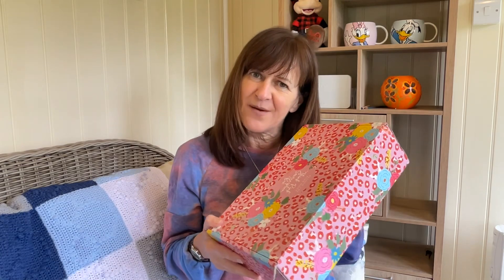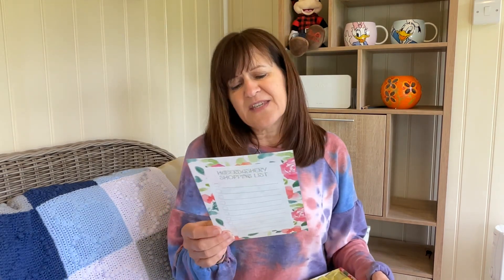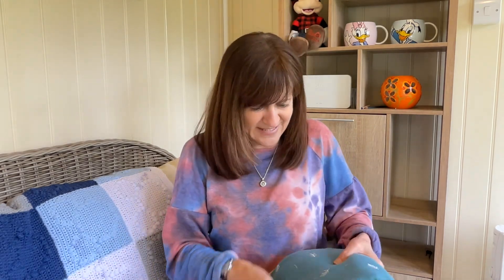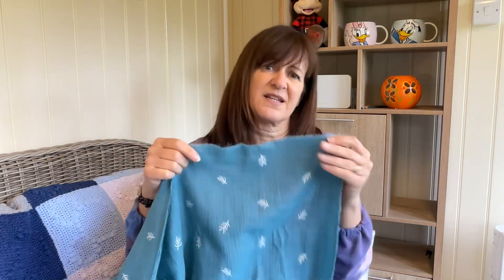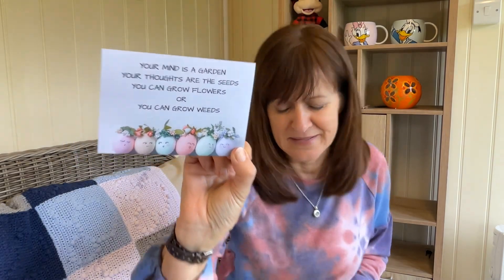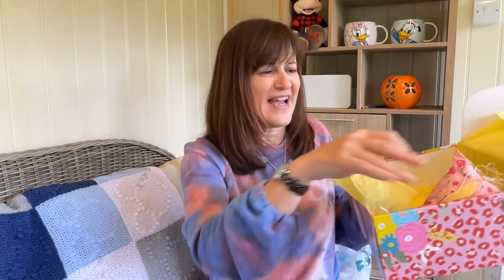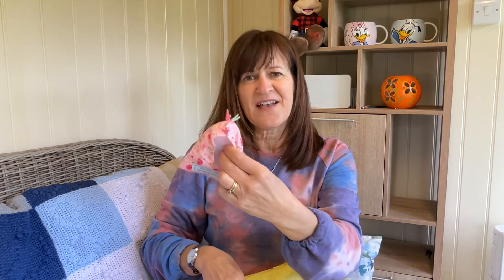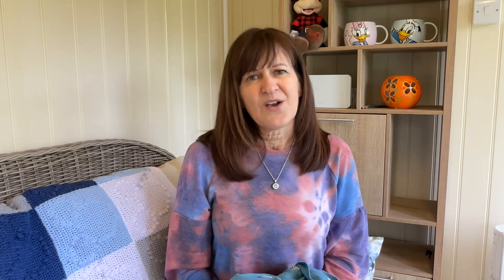Unboxing - @Beyondthepinkdoor Think Pink Sewscription Box 14 👏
Hello Everyone
Join me in an Unboxing of my sewscription box.  Thank you to @Beyondthepinkdoor for putting together such a wonderful celebration of Spring!

Carole
xx